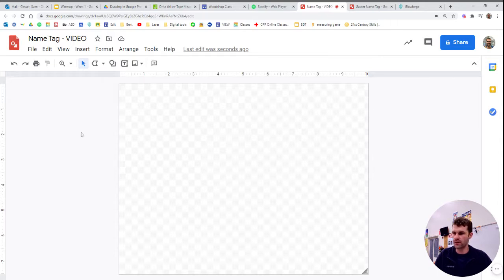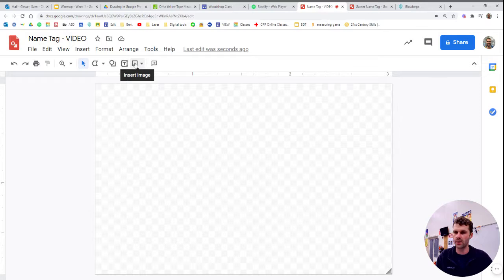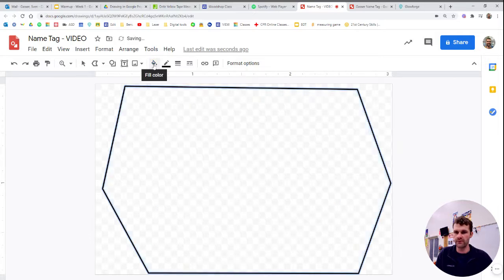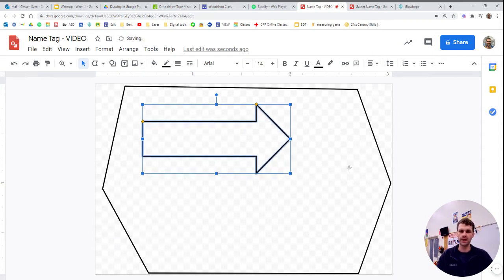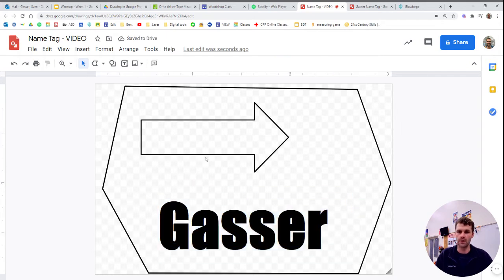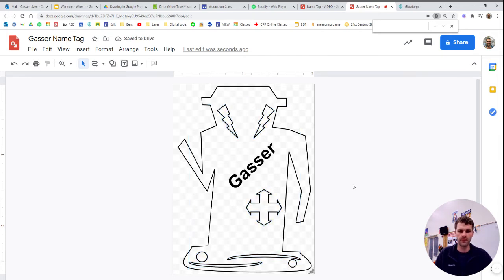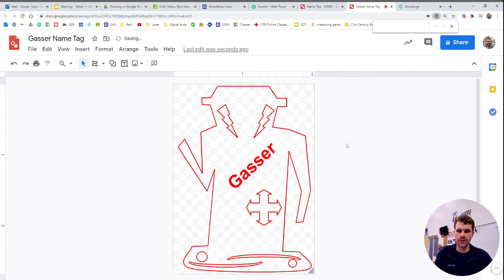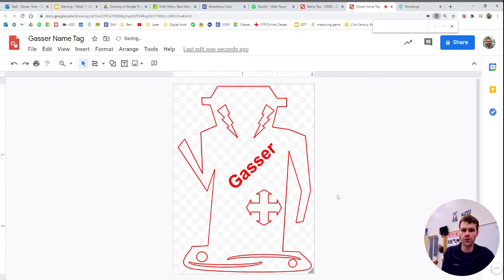Google Drawing - Laser cut nametag